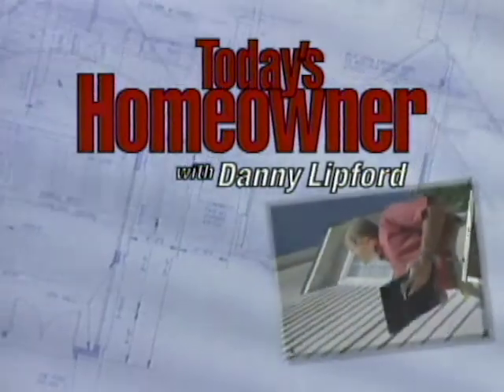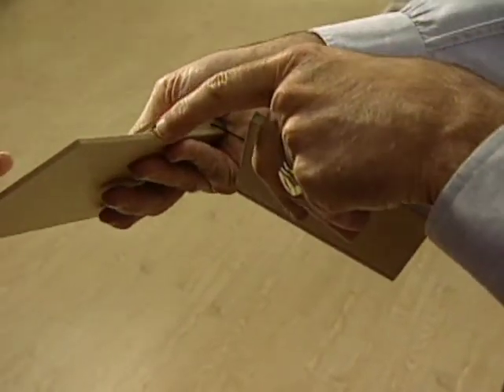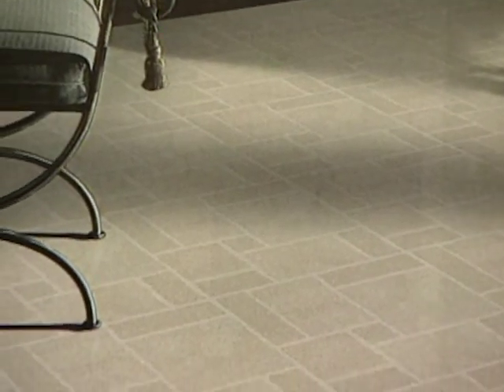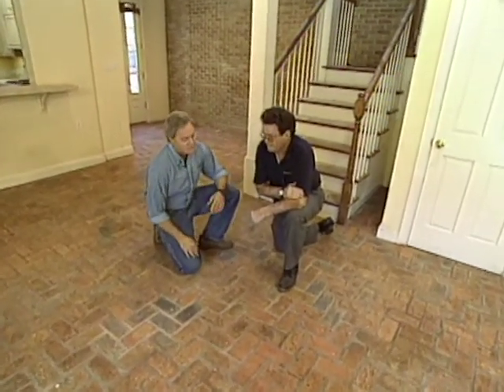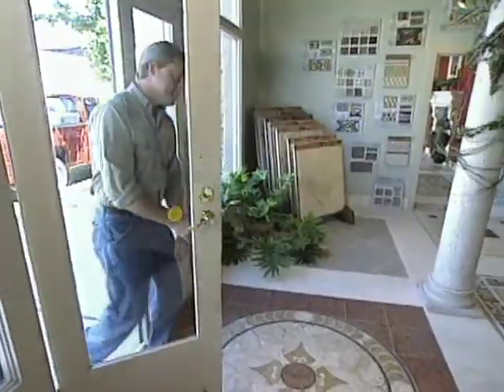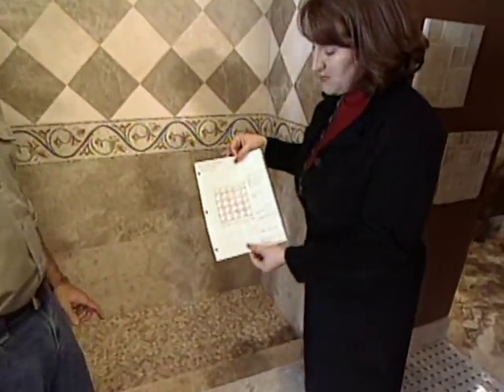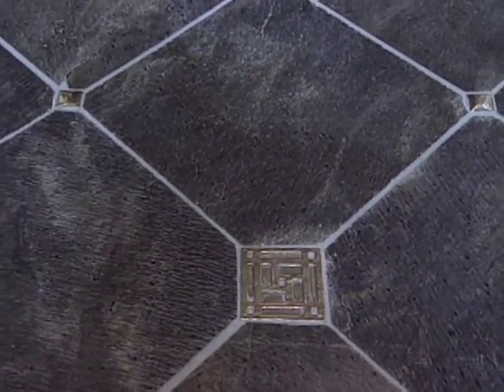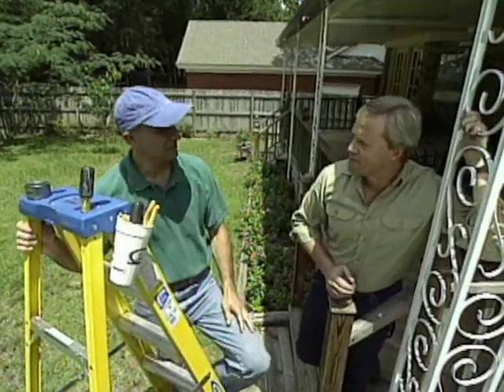Flooring - Today's Homeowner with Danny Lipford (S4|E5)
There are a lot of options when it comes to flooring. Danny give his expert advise on flooring.